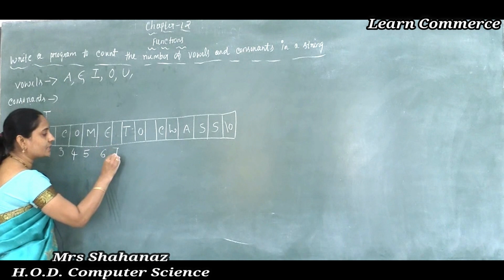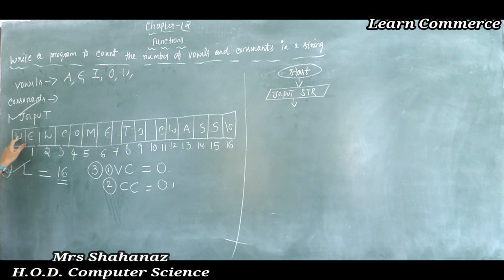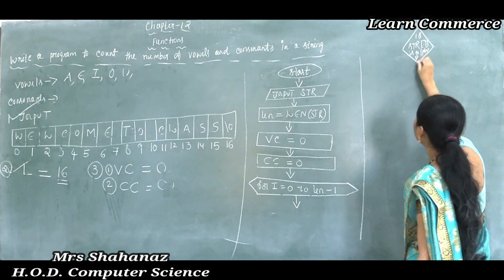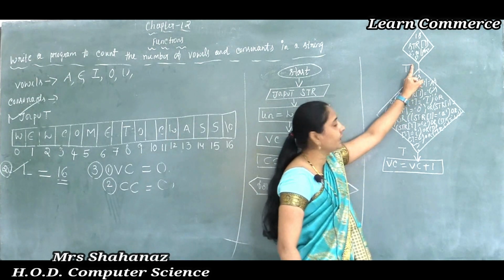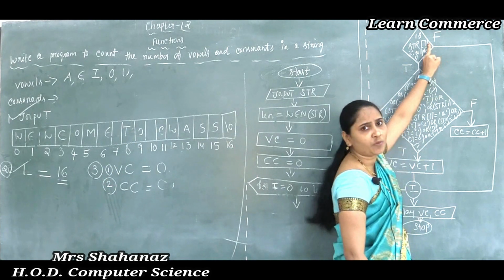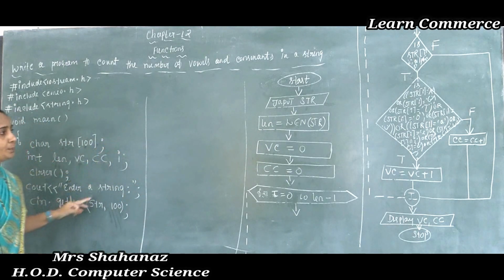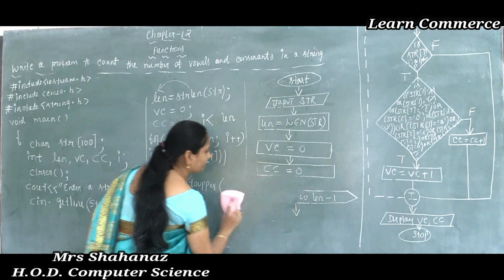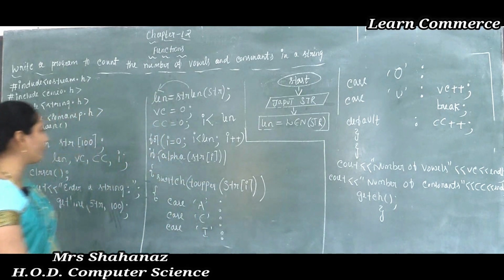To count number of vowels and consonants in c++ | Class 11 Computer Science Class | Mrs Shahanaz